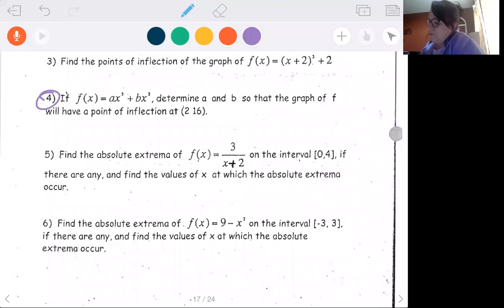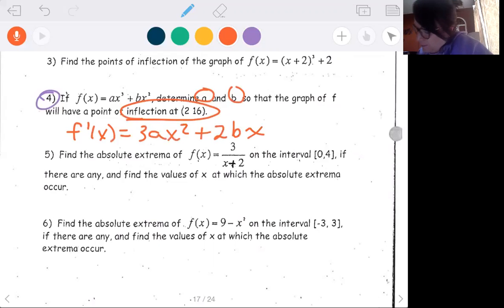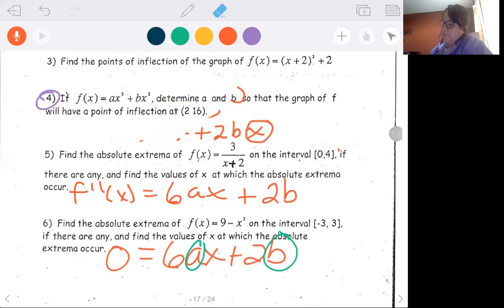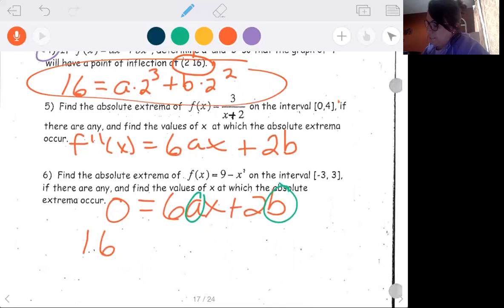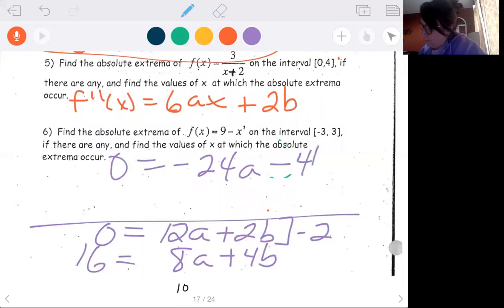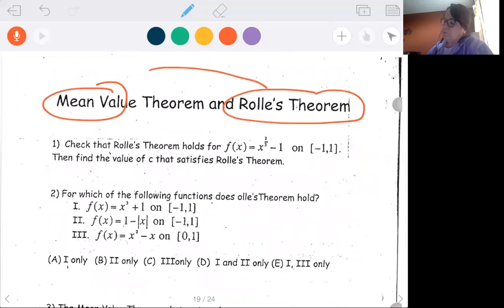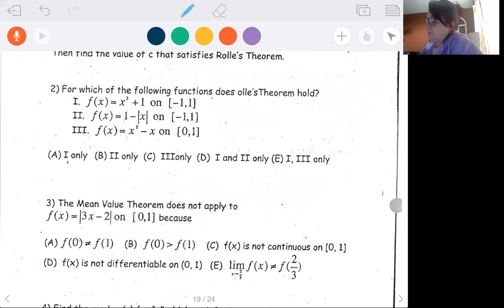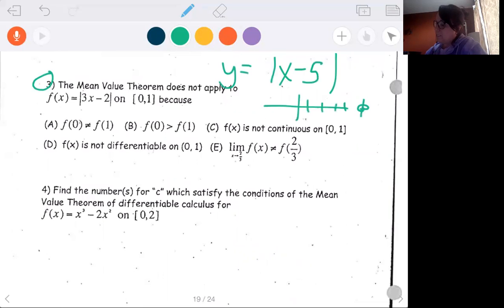#4 page 10 nd pg 12